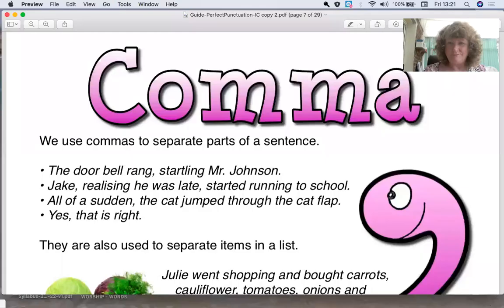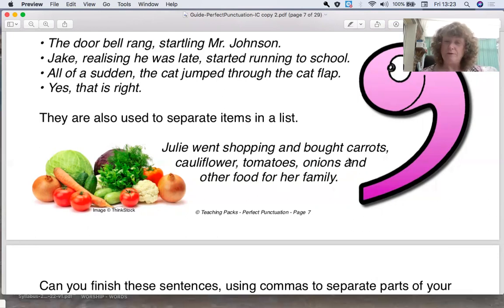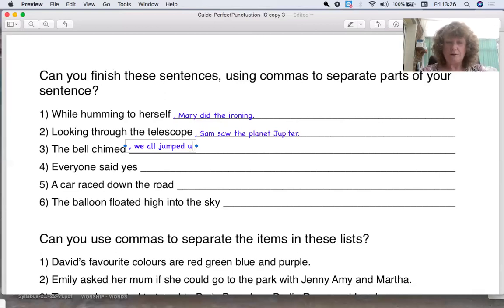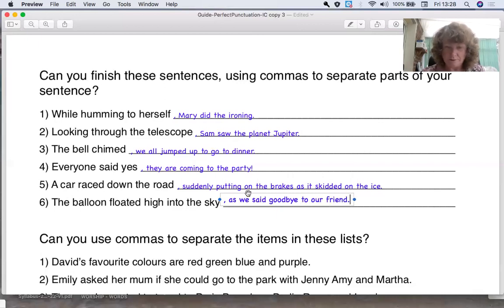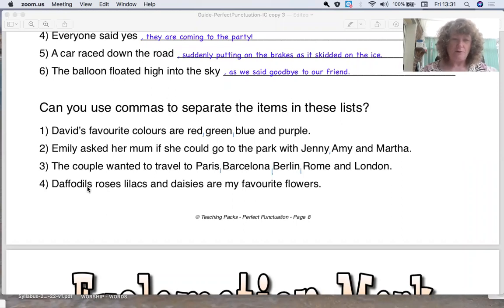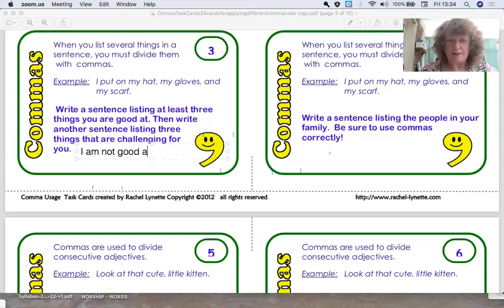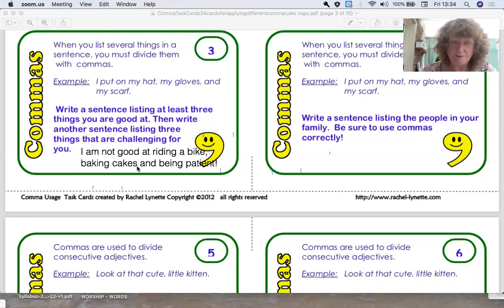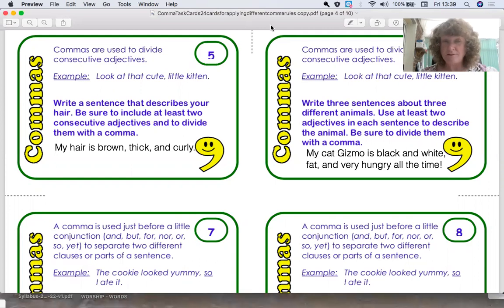Punctuation: How to use Commas, for dyslexic children.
Explains to parents how our Punctuation Guide introduces commas, how when and where to use them.  At Dyslexia Services we use this comic guide to help children understand the use of commas, and in our lessons we include practice, games and activities.